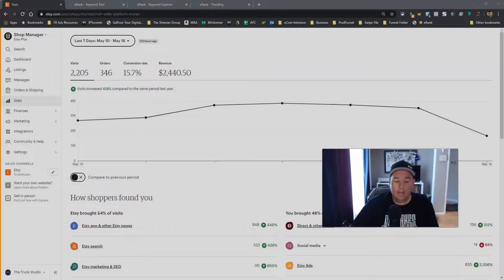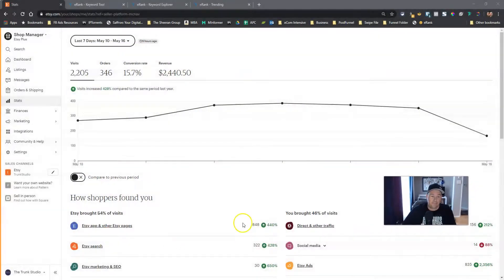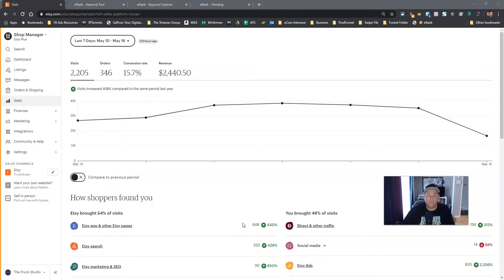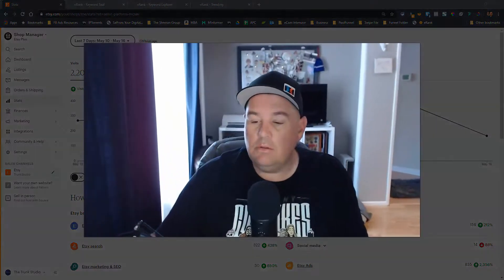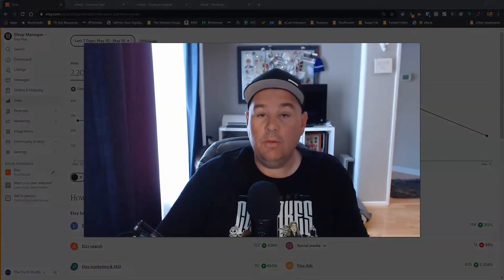What is Conversion Rate